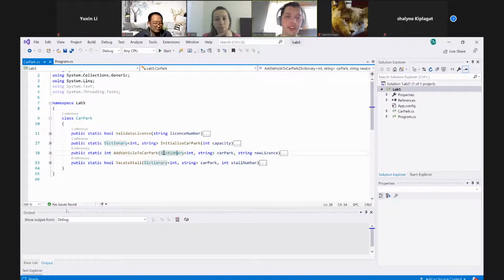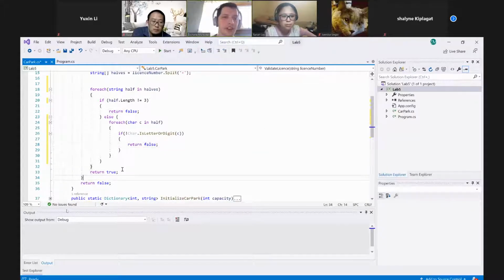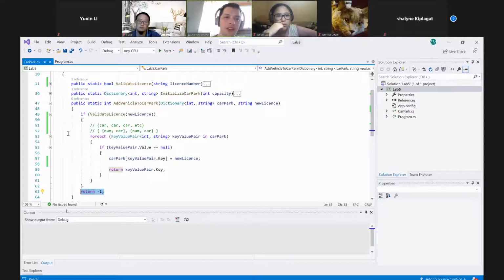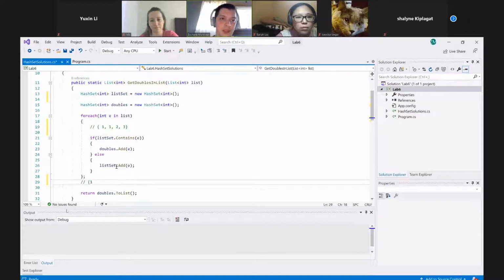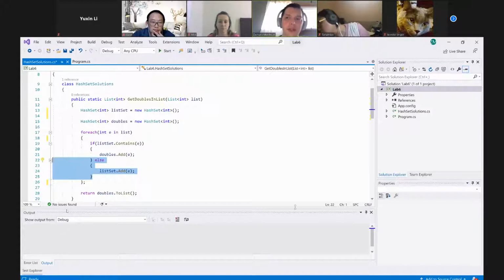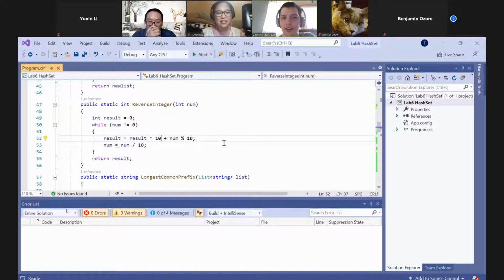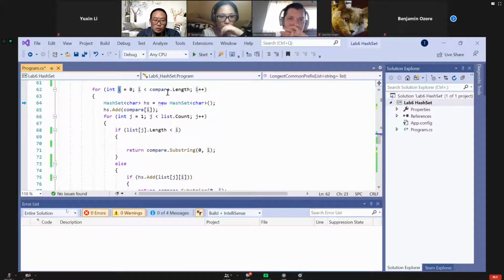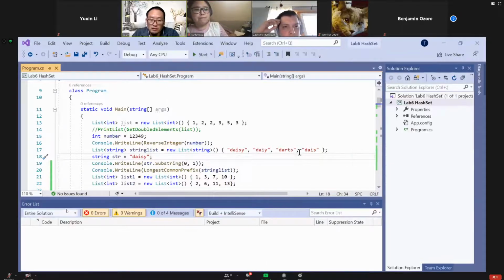2020 07 09 lab